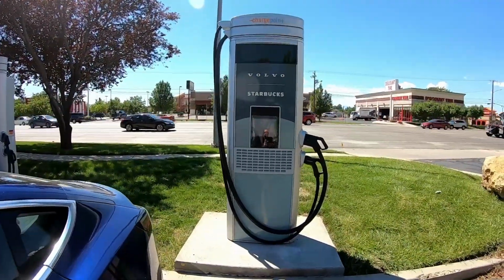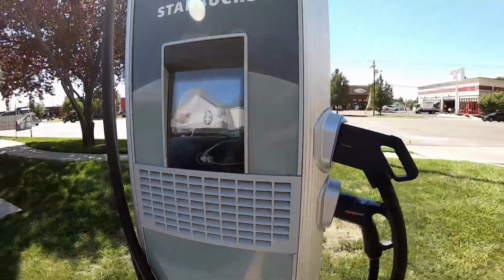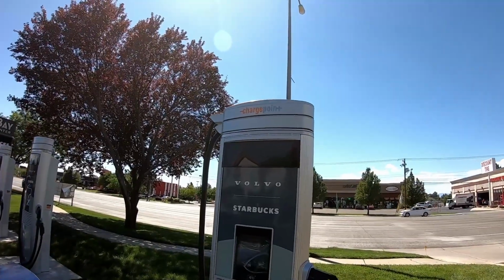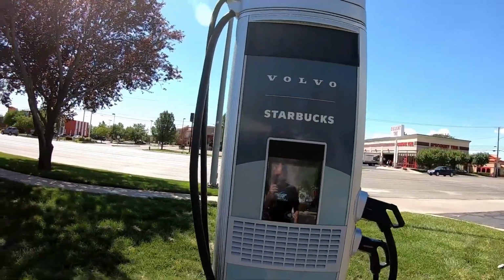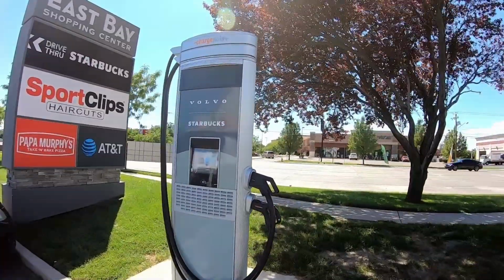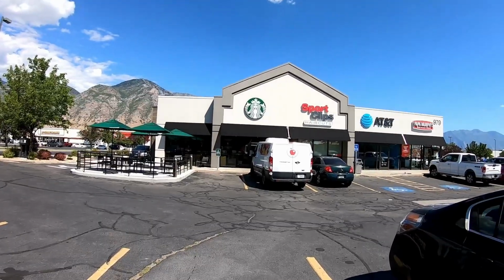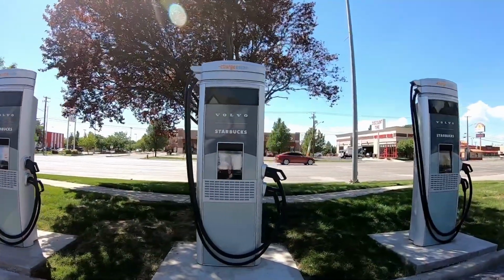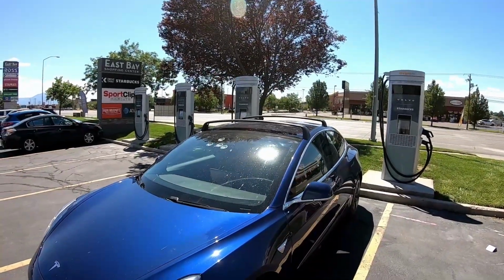EV Charging at Starbucks? Because of Volvo cars? 1st Starbuck/Volvo DC fast charger in Provo UT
DC fast chargers coming to 15 Starbucks locations between Washington State and Colorado. You'll be able to charge about every 100 miles at a Starbucks on a route from the Starbucks headquarters in Seattle to Colorado. This is made possible due to a partnership between Volvo Cars and Starbucks. ChargePoint is providing the DC fast chargers with CCS and Cha-de-Mo plug on each unit. The goal is to install 60 chargers by the end of 2022.

We have fun items for EV enthusiasts. Show off that you like EVs. We are adding our new designs as we go, so check back often.

👀Timestamps take you right to that chapter:
0:00 Introduction
0:34 What's this all about
2:44 Part of the Press release
3:43 My opinion
4:52 Conclusion